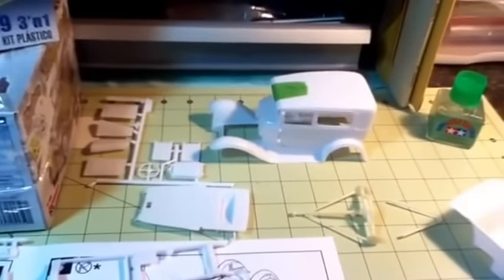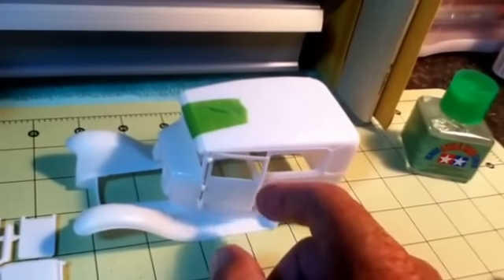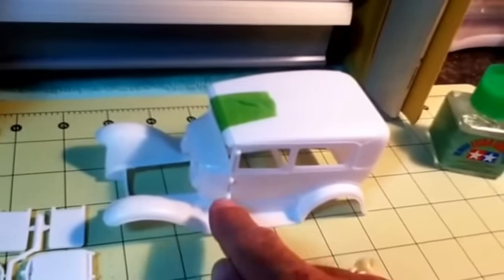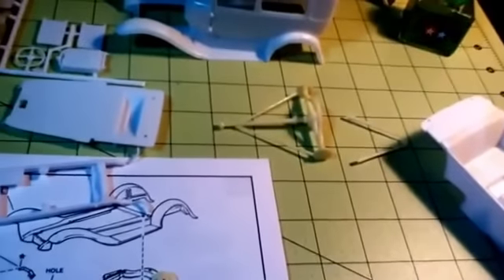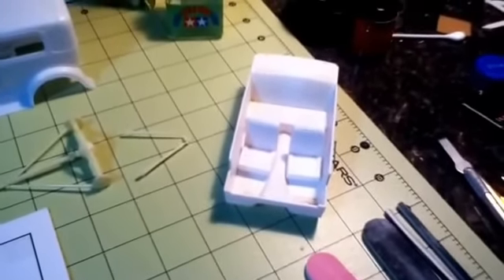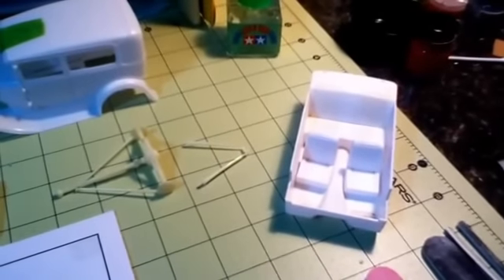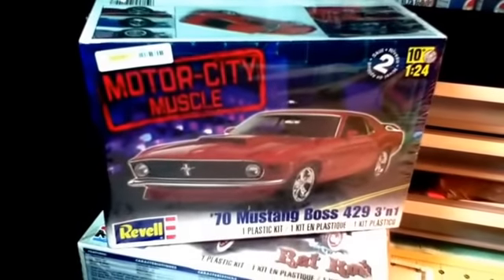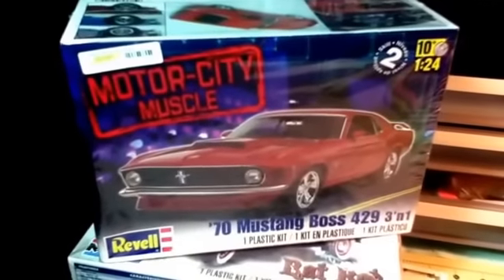Bench update. 9/1/15 :-)